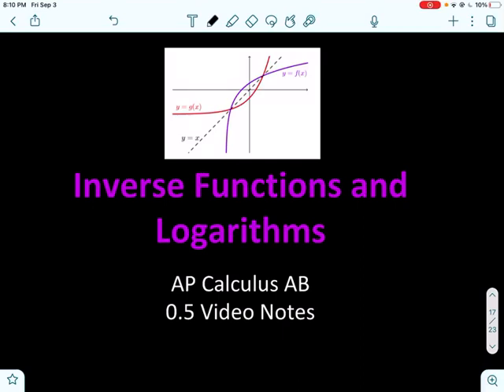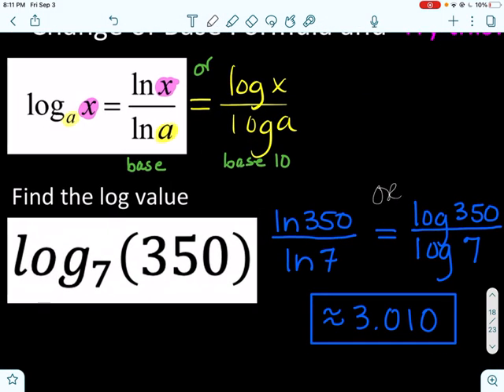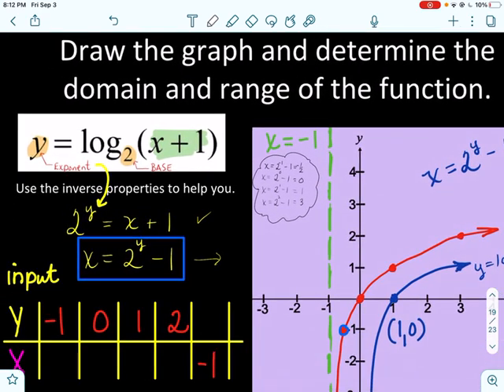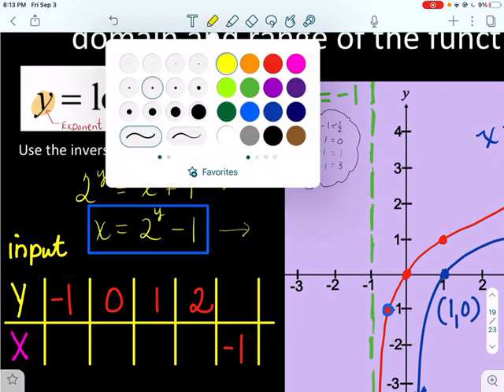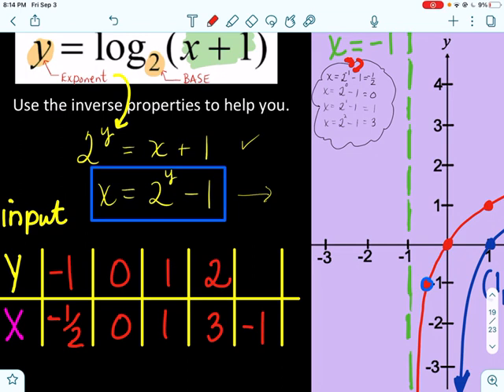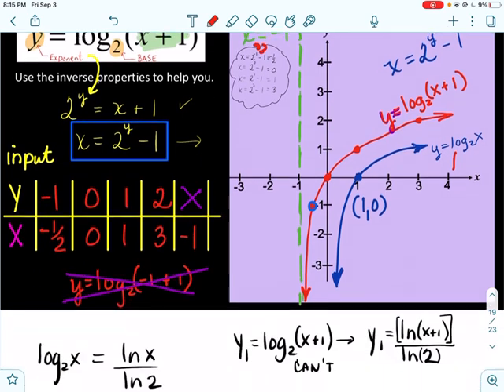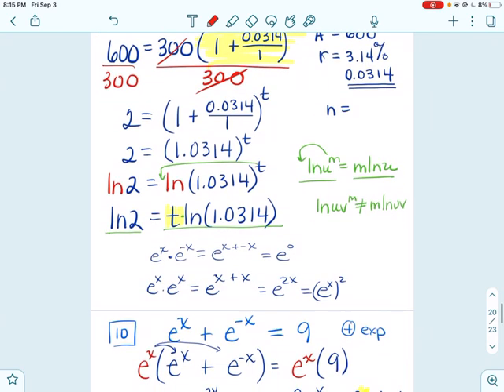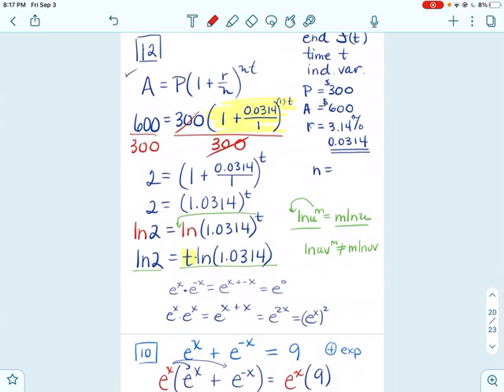0.5_Part3_VidInverseFunctions_Logarithms